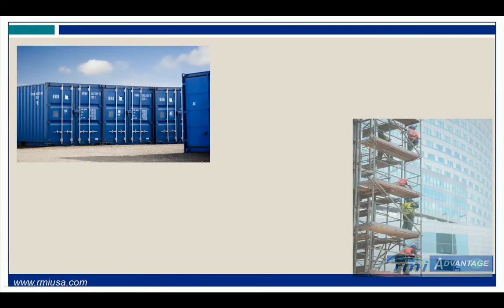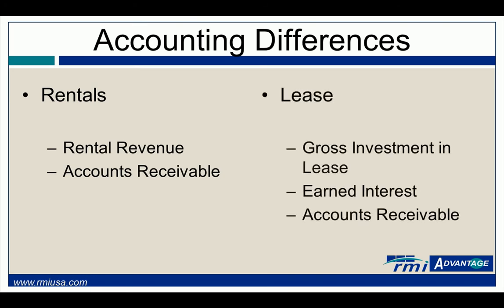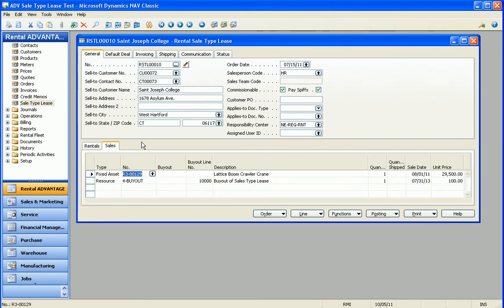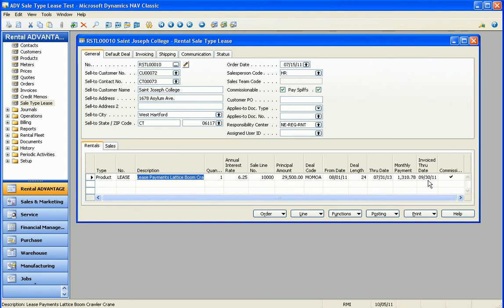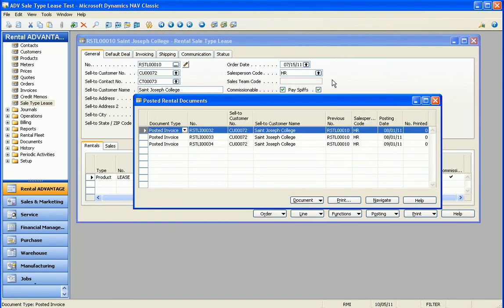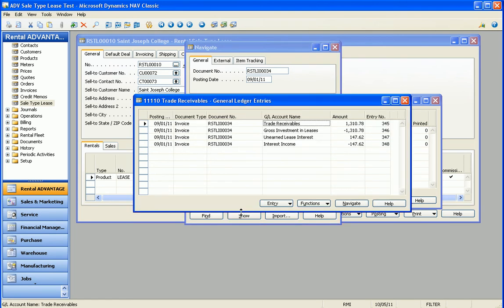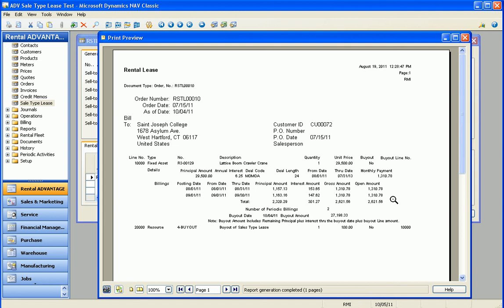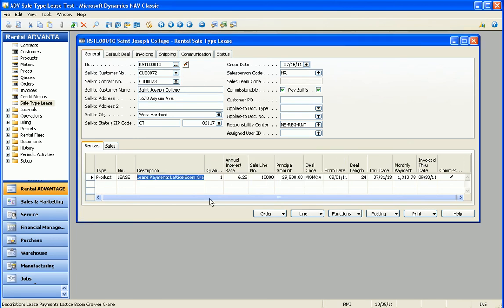Sale Type Lease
Many organizations offer Sale Type Leases (Capital Leases) as a way of financing equipment being sold to a customer.  With ADVANTAGE, leasing is easy!  Flexible contract definitions, support for early buyouts and accuracy in accounting are delivered within this ADVANTAGE feature.